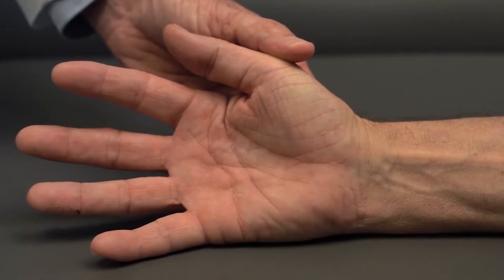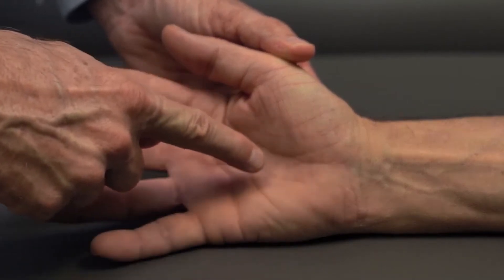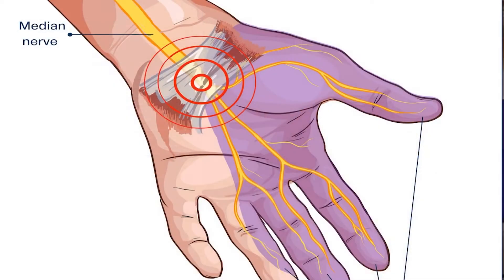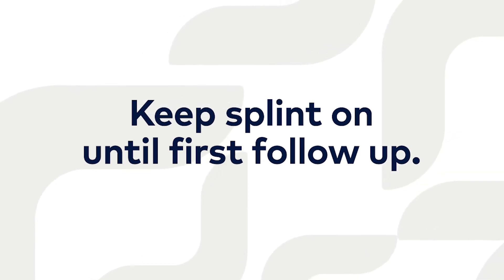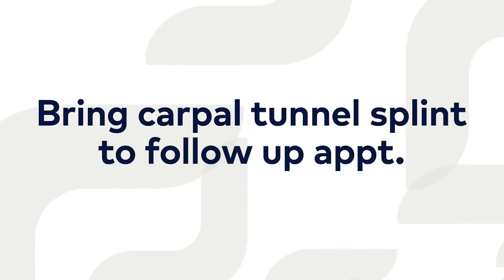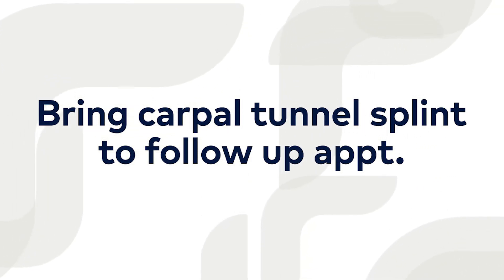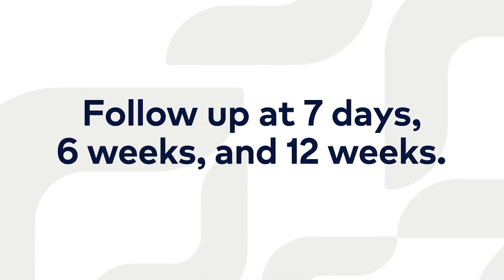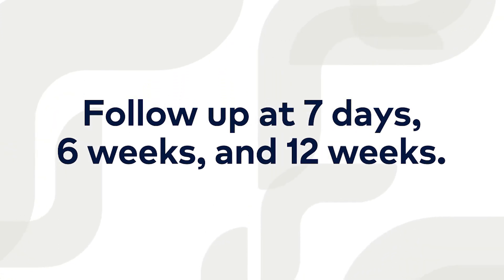Dr. William Stanton explains carpal tunnel procedures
Watch to learn what to expect during a carpal tunnel procedure.